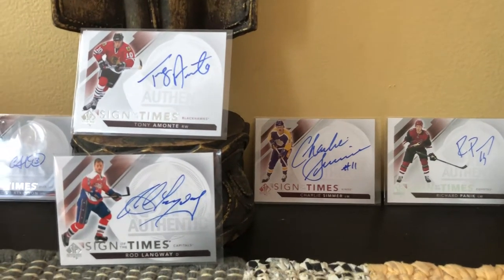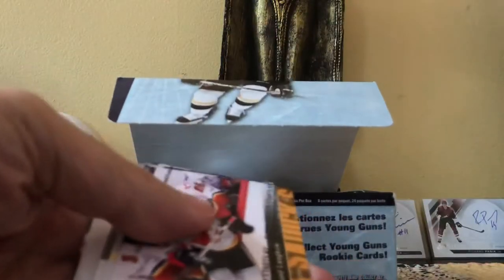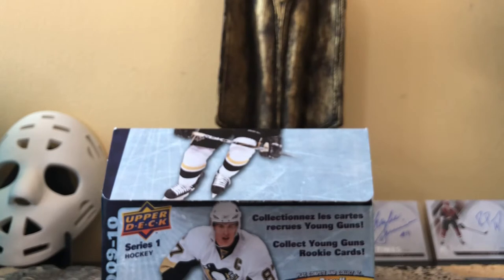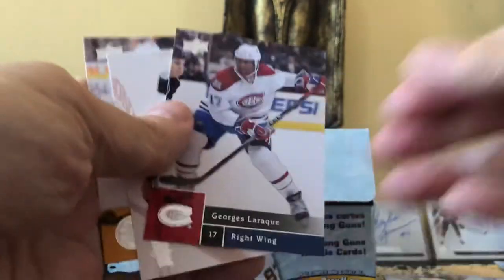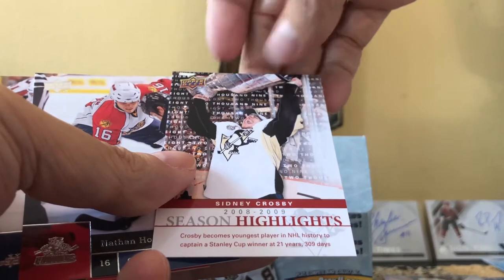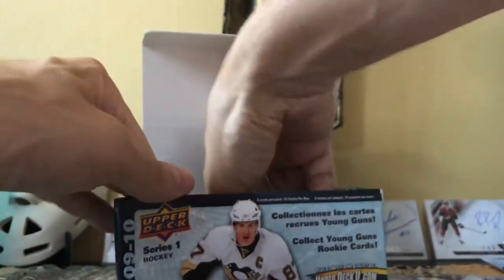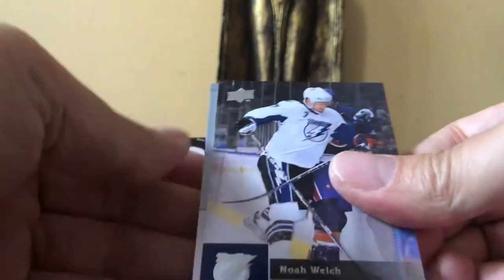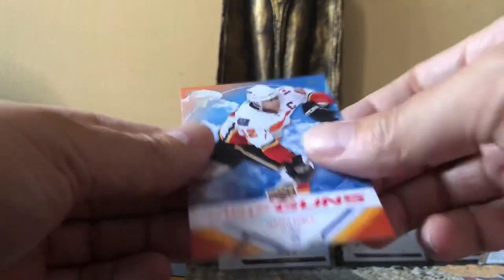2009-10 (09/10) Upper Deck Series 1 Retail Box Break | RETAIL JERSEY? (2020)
2009-10 Upper Deck Series 1 Retail Box Break — by Fultoncards — YG Extravaganza

2009-10 Series 1 – Product Breakdown

Configuration: 8 Cards Per Pack; 24 Packs Per Box

Hobby Box Break: 6 Young Guns; 2 All World; 2 Game Jerseys; 2 Draft Day Gems; 2 Face of the Franchise; 1 Top Guns; 1 Season Highlights

201 John Tavares RC [Young Guns]
202 Victor Hedman RC [Young Guns]
203 Matt Duchene RC [Young Guns]
204 Ville Leino RC [Young Guns]
205 Evander Kane RC [Young Guns]
206 Michael Del Zotto RC [Young Guns]
207 James Van Riemsdyk RC [Young Guns]
208 Viktor Stalberg RC [Young Guns]
209 Sergei Shirokov RC [Young Guns]
210 Erik Karlsson RC [Young Guns]
211 Dmitri Kulikov RC [Young Guns]
212 Jamie Benn RC [Young Guns]
213 Ryan O'Reilly RC [Young Guns]
214 Tyler Myers RC [Young Guns]
215 Jason Demers RC [Young Guns]
216 Jay Rosehill RC [Young Guns]
217 Brian Salcido RC [Young Guns]
218 Luca Caputi RC [Young Guns]
219 Spencer Machacek RC [Young Guns]
220 Yannick Weber RC [Young Guns]
221 Artem Anisimov RC [Young Guns]
222 Ivan Vishnevskiy RC [Young Guns]
223 Riku Helenius RC [Young Guns]
224 Peter Regin RC [Young Guns]
225 Antti Niemi RC [Young Guns]
226 Byron Bitz RC [Young Guns]
227 John Negrin RC [Young Guns]
228 Raymond Macias RC [Young Guns]
229 Taylor Chorney RC [Young Guns]
230 Mika Pyorala RC [Young Guns]
231 Alec Martinez RC [Young Guns]
232 Grant Lewis RC [Young Guns]
233 Cal O'Reilly RC [Young Guns]
234 Jesse Joensuu RC [Young Guns]
235 Michal Neuvirth RC [Young Guns]
236 John Scott RC [Young Guns]
237 Benn Ferriero RC [Young Guns]
238 Teemu Laakso RC [Young Guns]
239 Jhonas Enroth RC [Young Guns]
240 Matt Beleskey RC [Young Guns]
241 T.J. Galiardi RC [Young Guns]
242 Kris Chucko RC [Young Guns]
243 James Wright RC [Young Guns]
244 Joel Rechlicz RC [Young Guns]
245 Matt Pelech RC [Young Guns]
246 Christian Hanson RC [Young Guns]
247 Matt Hendricks RC [Young Guns]
248 Mike Santorelli RC [Young Guns]
249 Frazer McLaren RC [Young Guns]
250 Victor Hedman RC [Young Guns Checklist]
250 John Tavares RC [Young Guns Checklist]
250 Matt Duchene RC [Young Guns Checklist